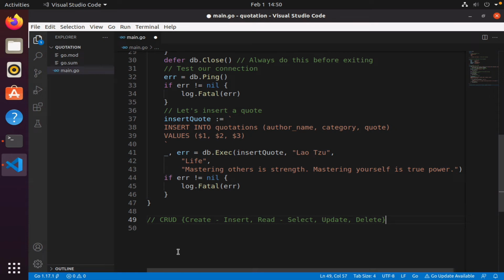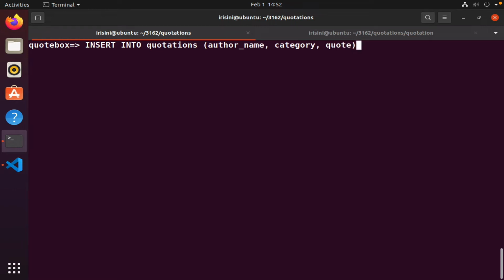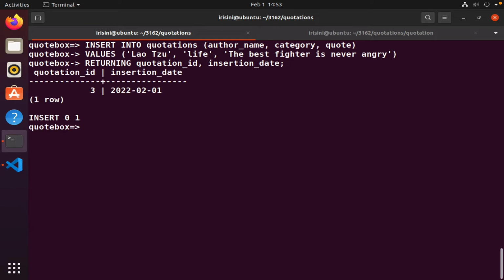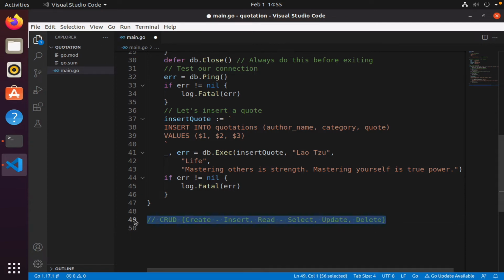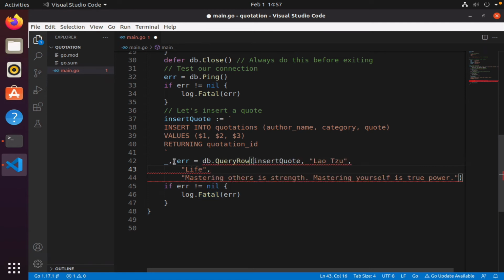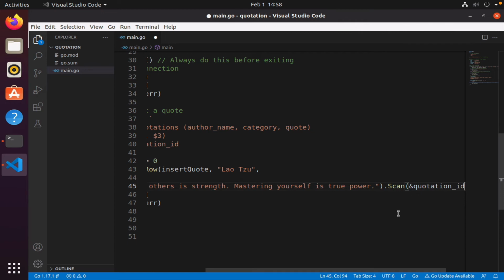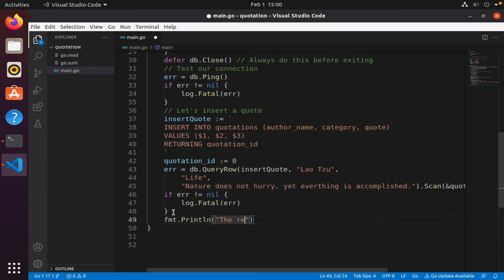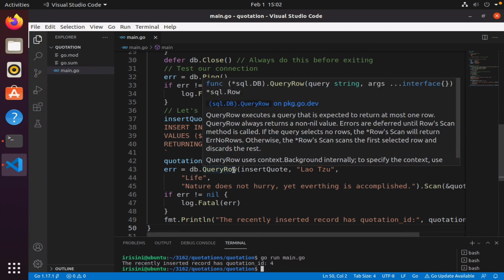Go + PostgreSQL IV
In this lesson we insert a new row of data into our database and ask for the Primary key back